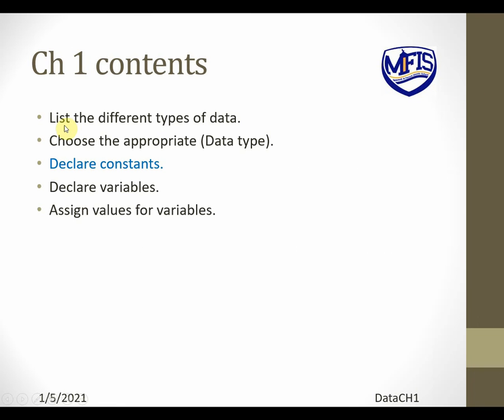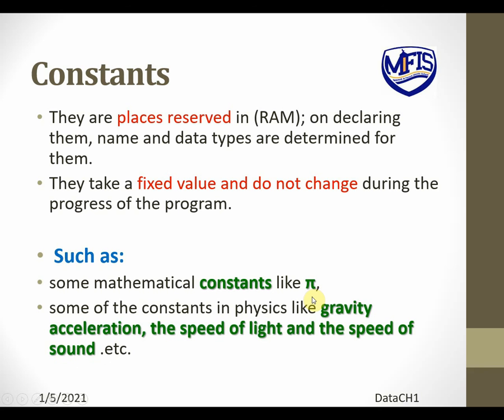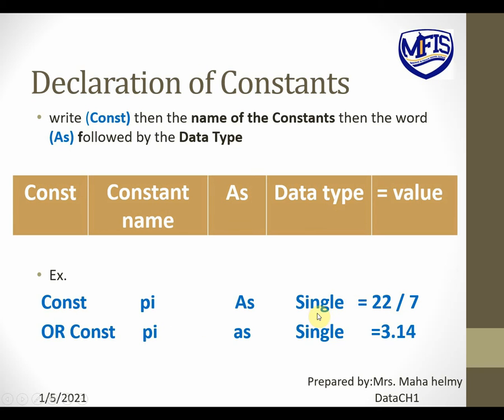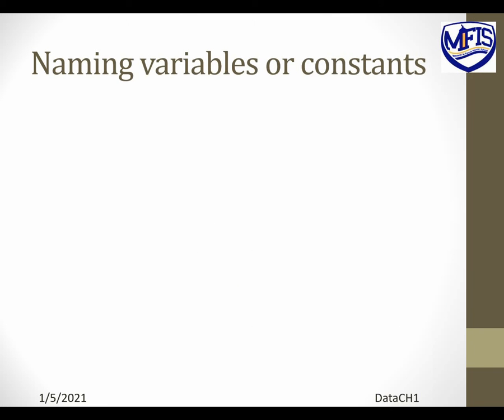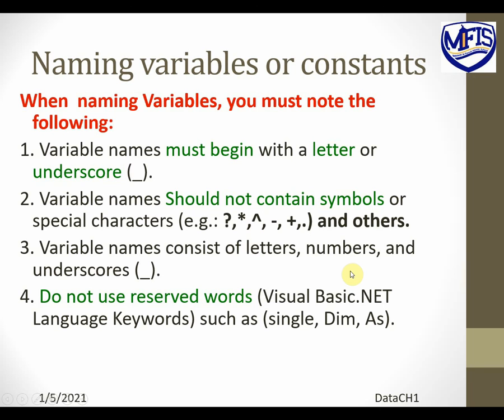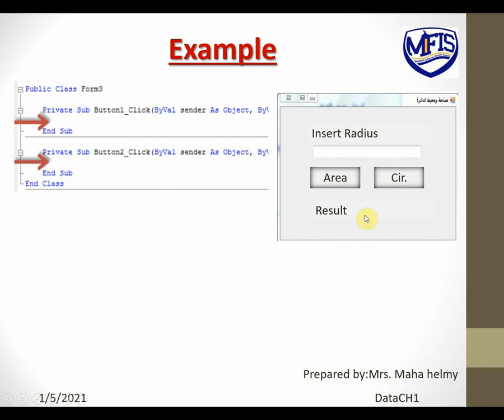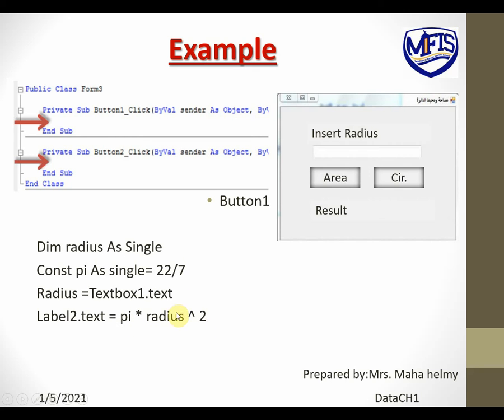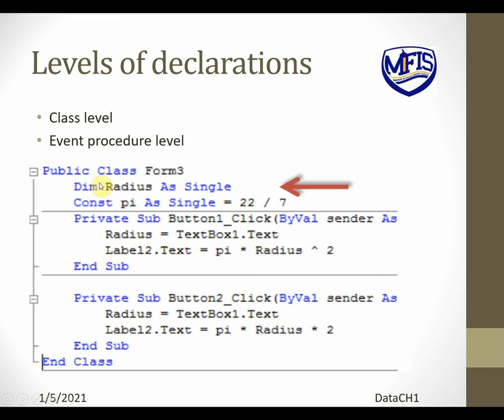T2 ch1 L2 constants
this video is for 3rd prep second term visual basic .net  Ch1 L2 constants